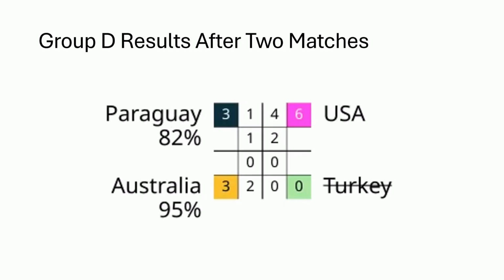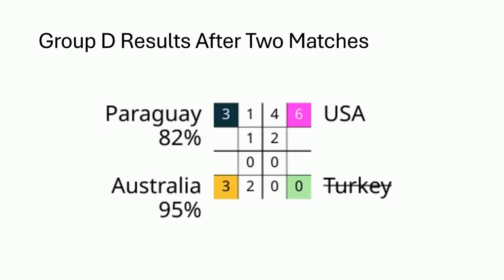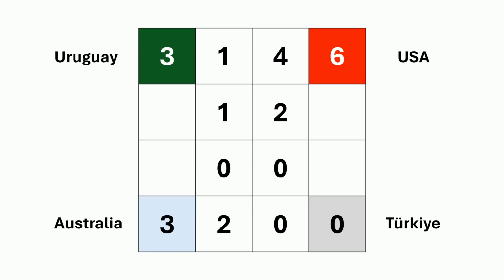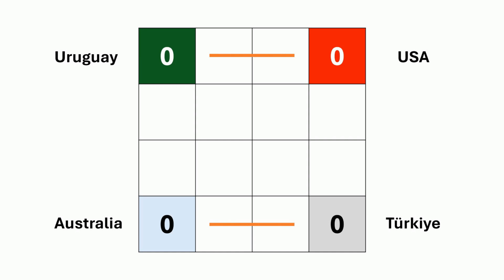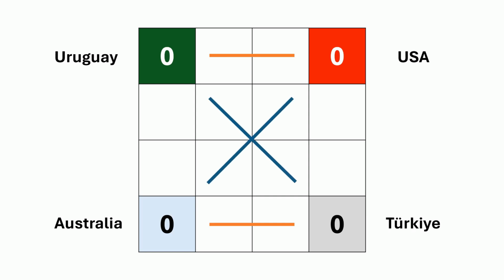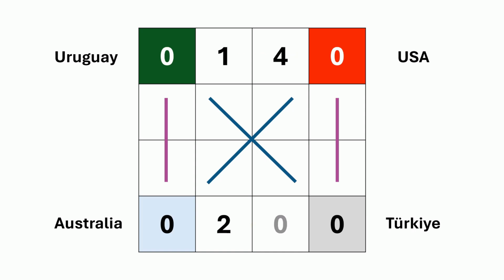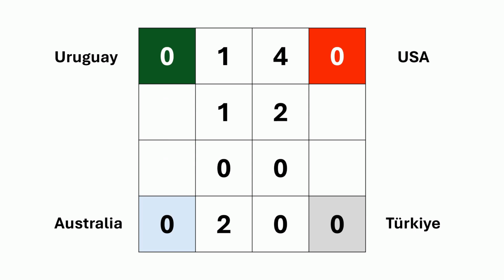Summarize tournament group results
The men’s Football (Soccer) World Cup was going on while I recorded this movie. Each preliminary round group consisted of four teams, with every team playing every other once. I saw a fun way to summarize the results using a four-by-four grid, which I share in this movie.